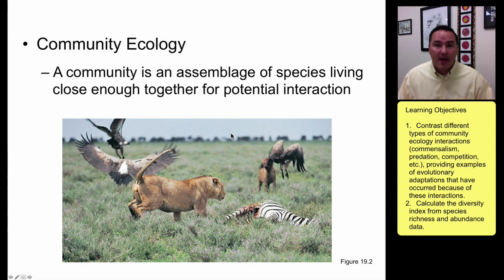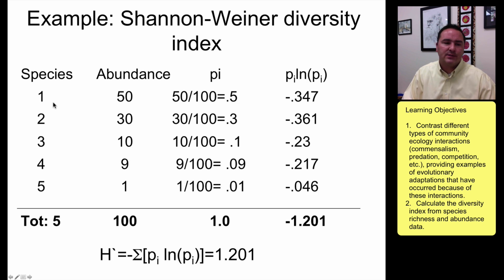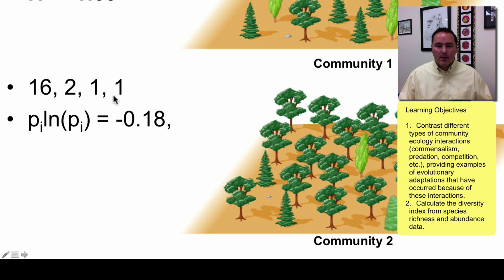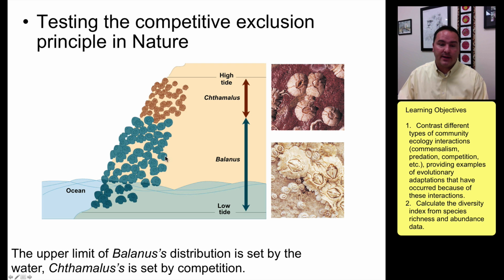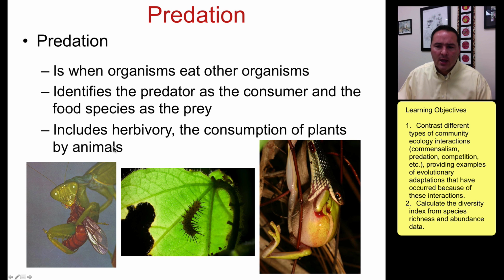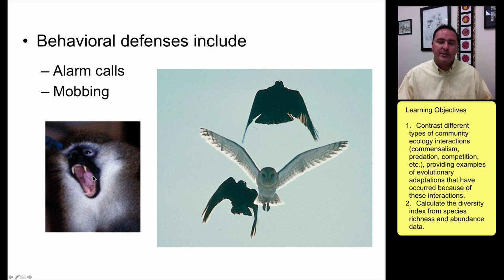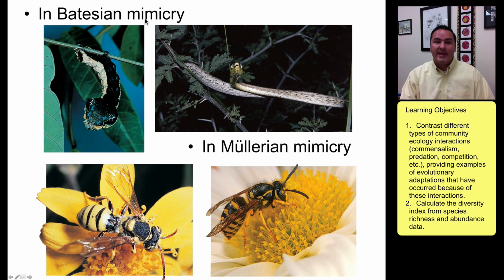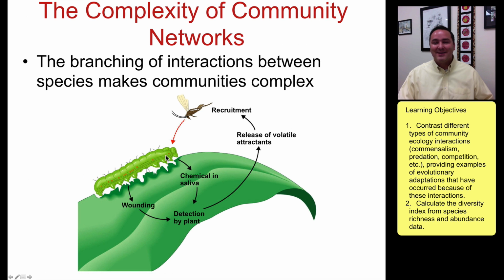Ecology 2 of 3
Ecology: The different types of community ecology interactions (commensalism, predation, competition, etc.) - Calculating a diversity index.